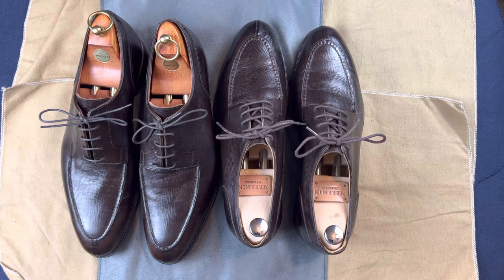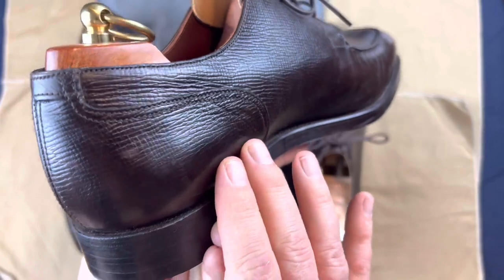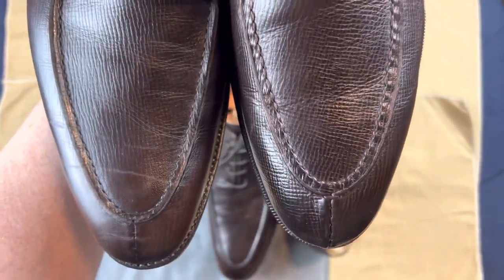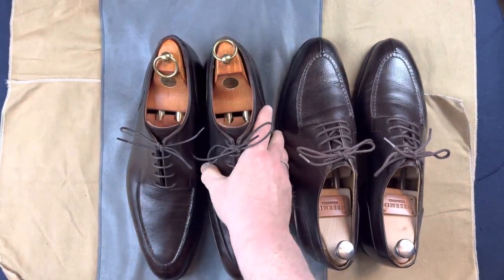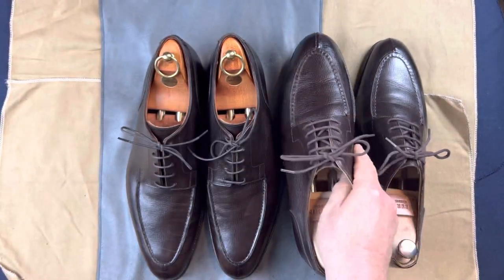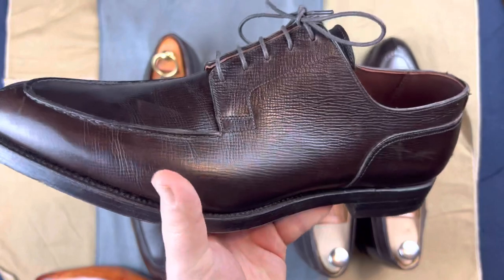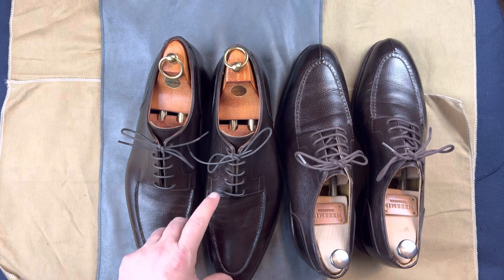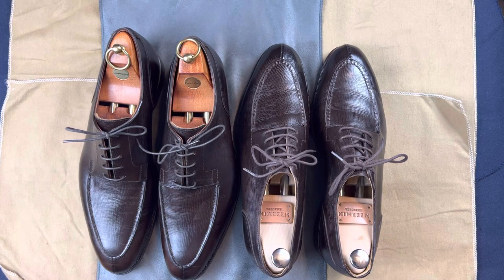Willow Grain Split Toe Shoe Battle: CJ Balfour vs Meermin 101596